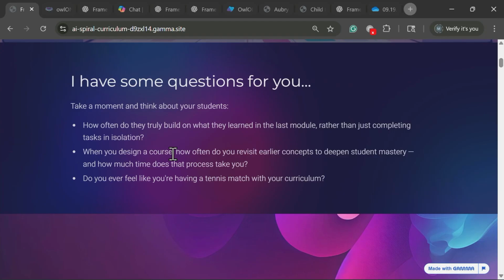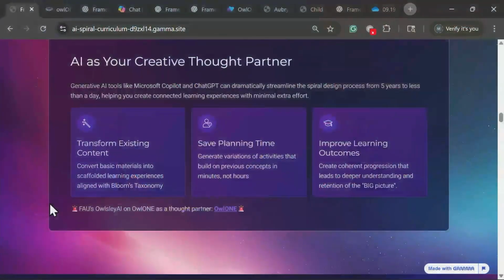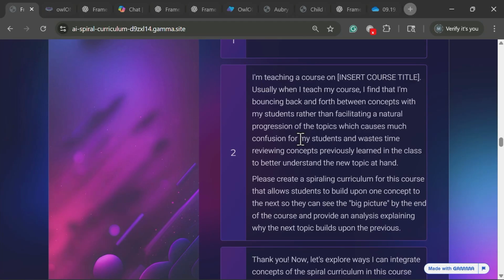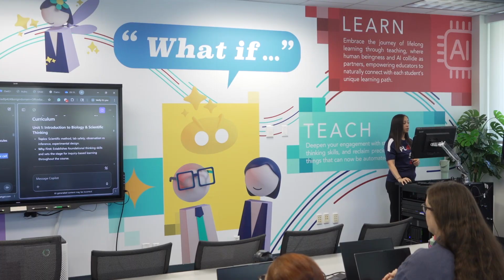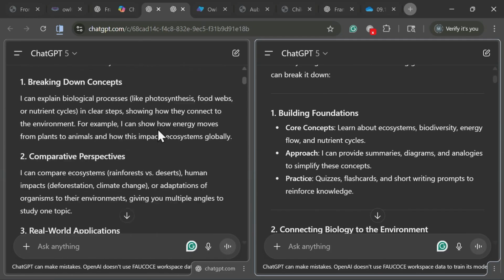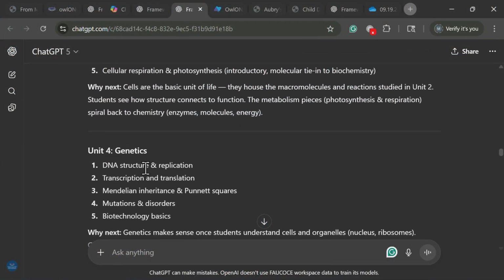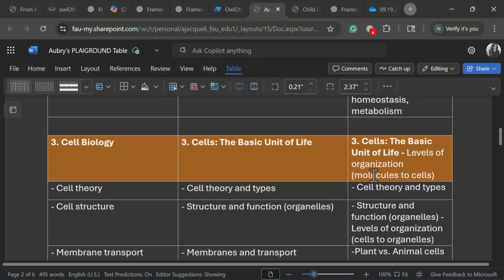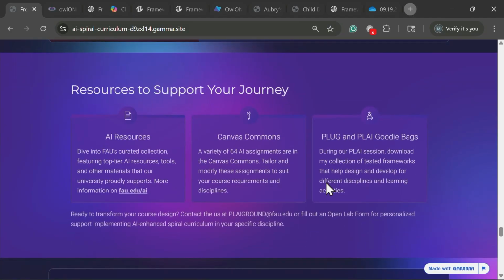PLAIGROUND Friday: Enhancing Courses with AI and Spiraling Design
Take your course design to the next level using generative AI tools and a spiraling curriculum approach. In this session, Aubry Jacques demonstrates how prompt frameworks can help you quickly enhance your existing assessments, discussions, and content. Learn to create interconnected modules that support progressive, deeper learning—while saving valuable time and effort.

0:00 Intro
0:24 Presentation